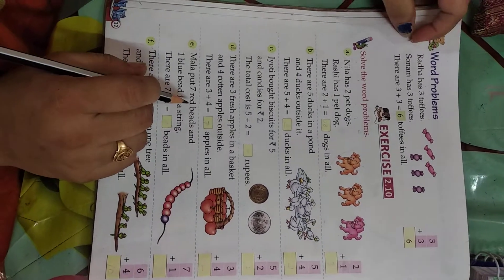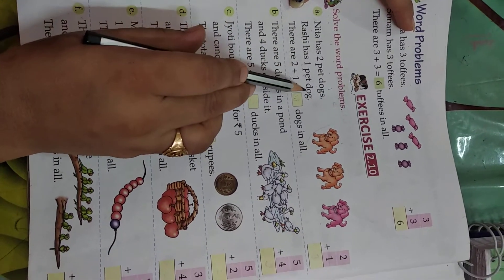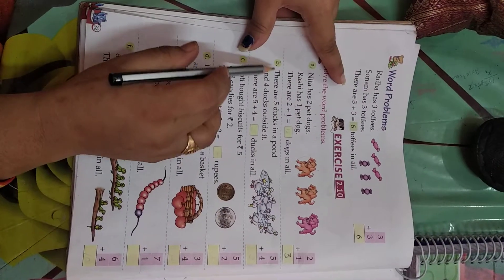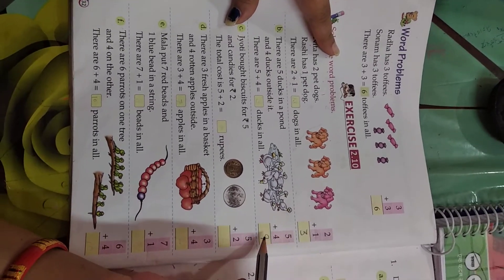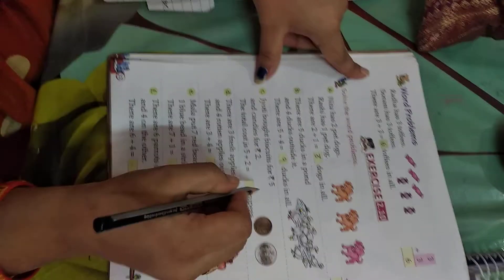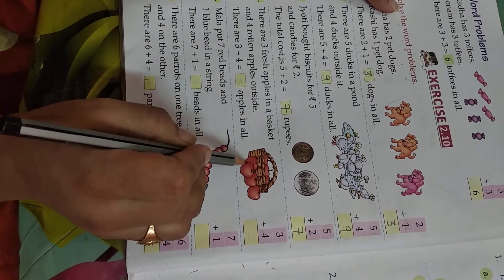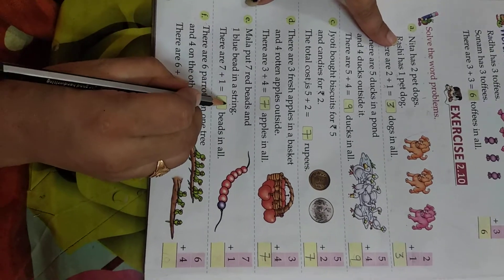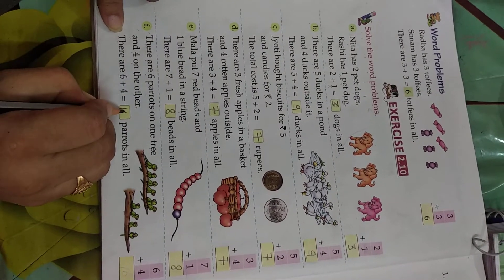Solve word problems from addition (+).